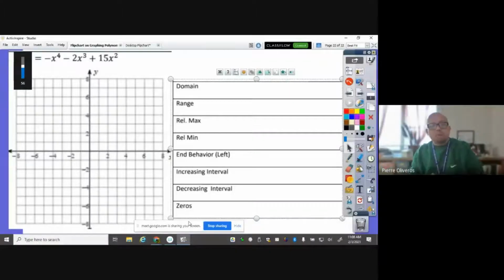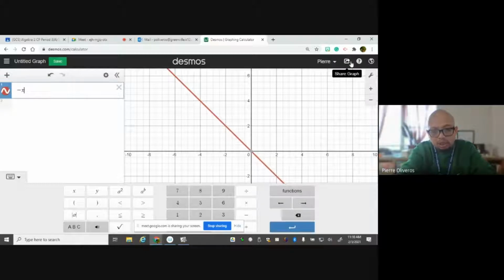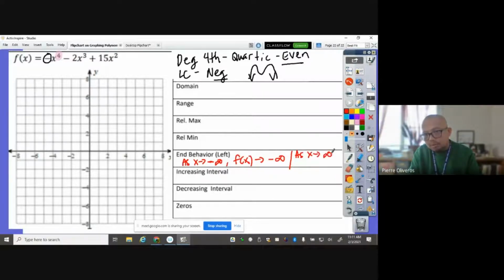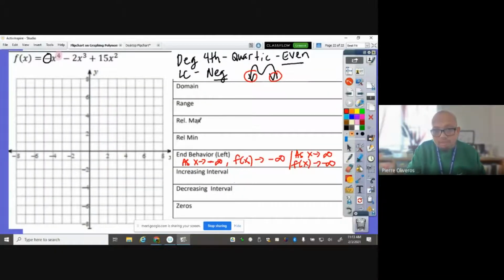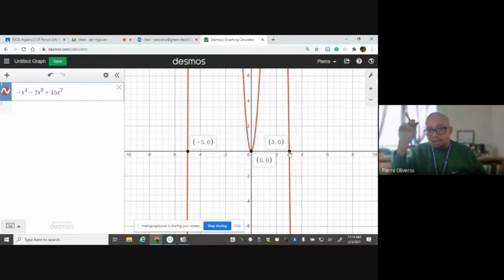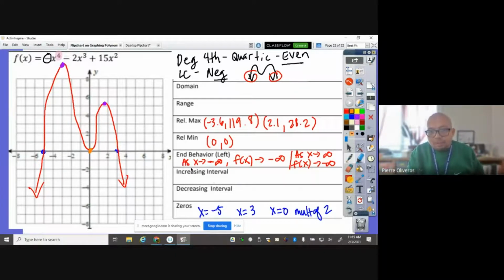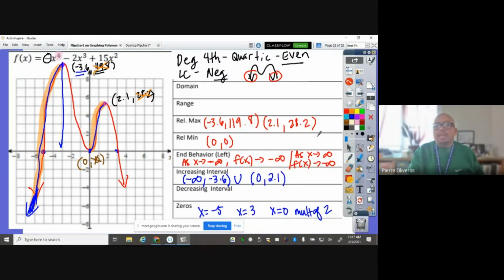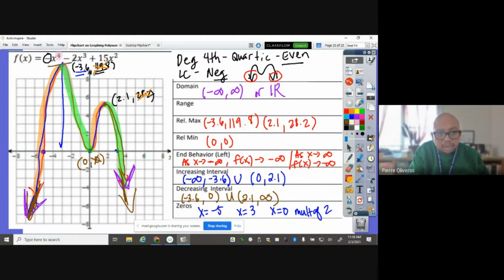Graphing Polynomials using Desmos